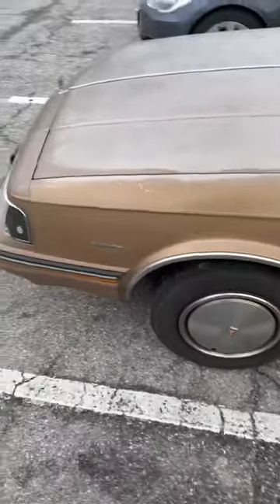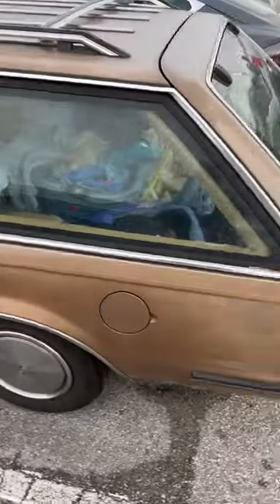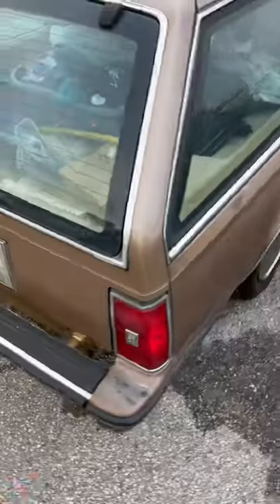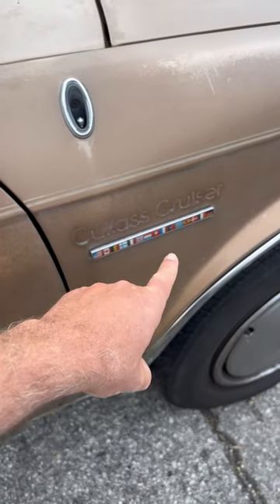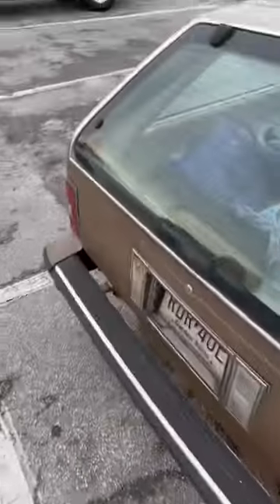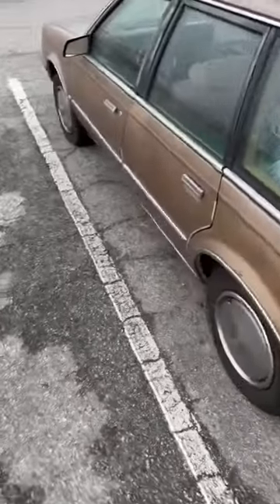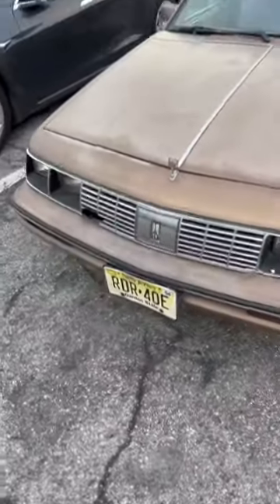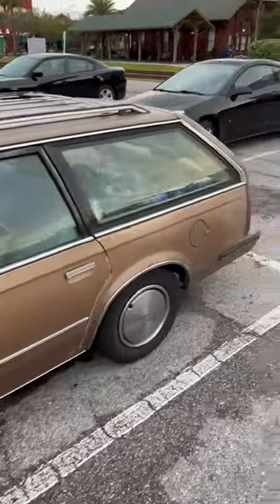Olds Cutlass Cruiser